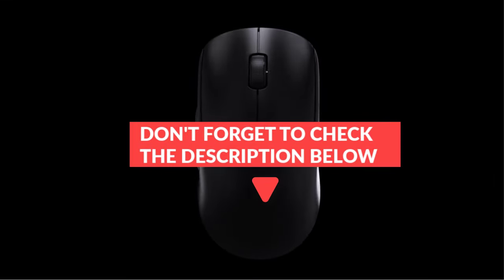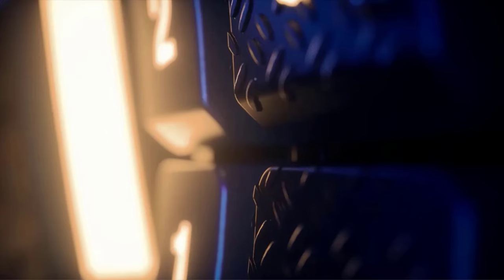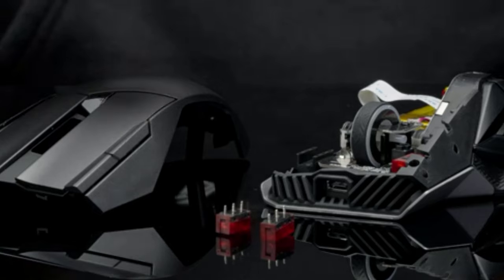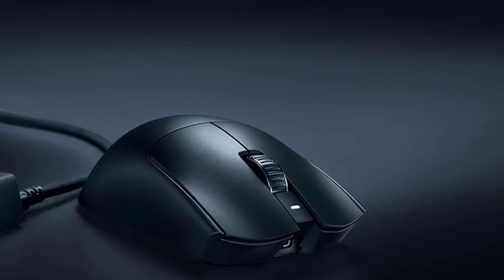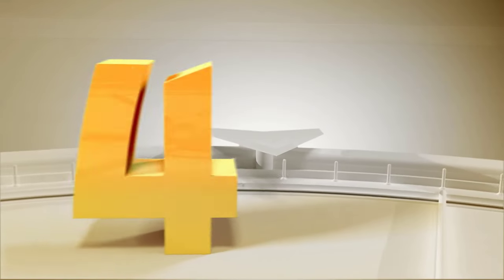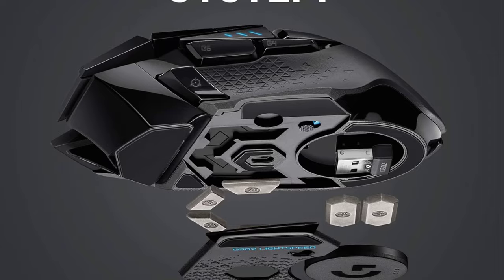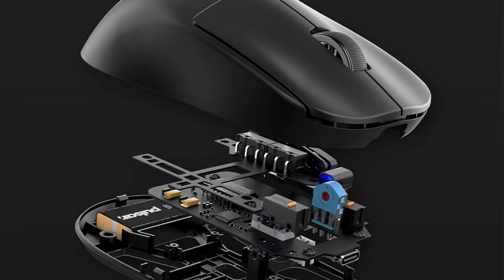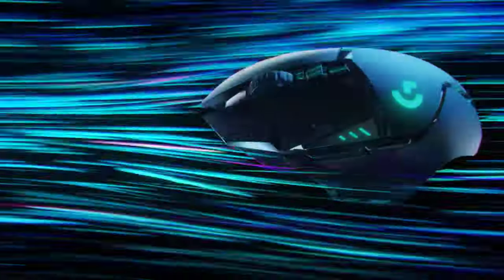[Top 5] Best Gaming Mouse 2024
📌Product Link📌💥ad
1 ► Corsair Gaming Mouse.
2  ► ASUS ROG Spatha X Gaming Mouse.
3  ► Razer Viper V3 Pro Gaming Mouse.
 4  ►  Logitech Wireless Gaming Mouse.
 5  ► Pulsar Gaming Mouse.
In this video, we are going to be checking out the Best Gaming Mouse 2024.